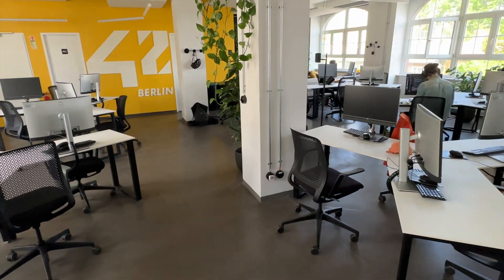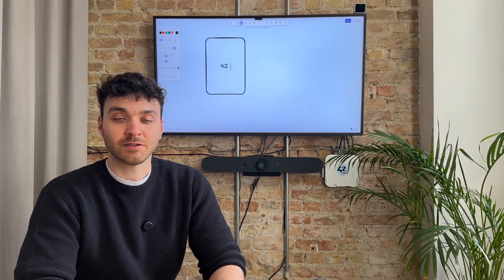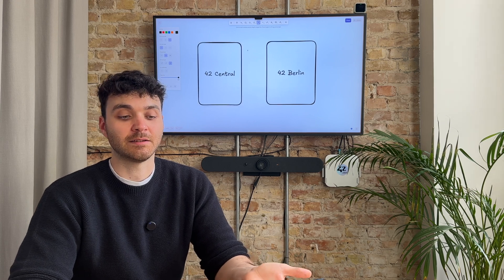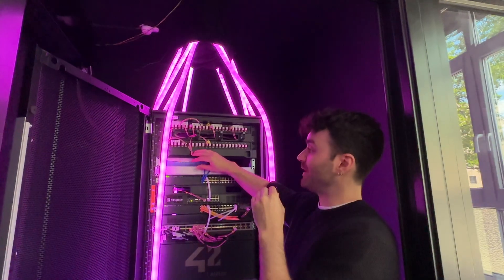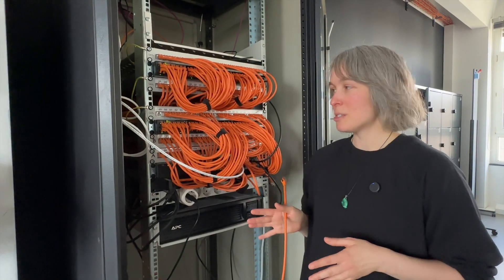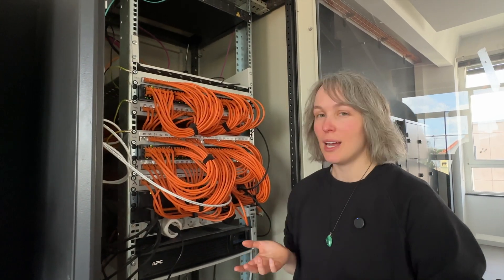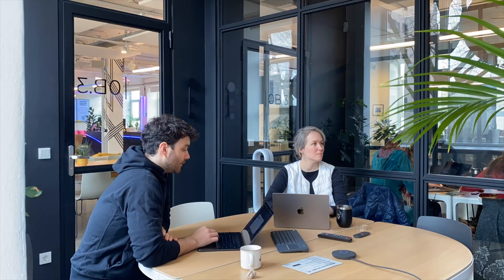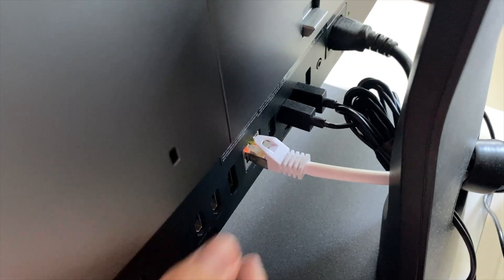Tech on Campus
In this video, we take you on a tour of the tech that powers 42 Berlin.
From the server room to the student workstations, we show the actual hardware running the school including our core switches, firewalls, servers, and storage.
You'll see how everything is connected, how we manage 300+ computers, and what makes our infrastructure run smoothly around the clock.
If you’re into networks, servers, or just curious how a tech campus works under the hood, this is for you.

42 Berlin is a free software engineering school. You can study with us as long as you are over 18 and applications are open all year round. We offer a curriculum to train students up to masters level, with an emphasis on soft skills to ensure our graduates are truly employable.

0:00 Intro
0:39 Infrastructure
2:14 Server
4:42 Back of the server room
5:15 Switches
7:38 Cluster computers
9:20 Outro
9:43 Behind the scenes